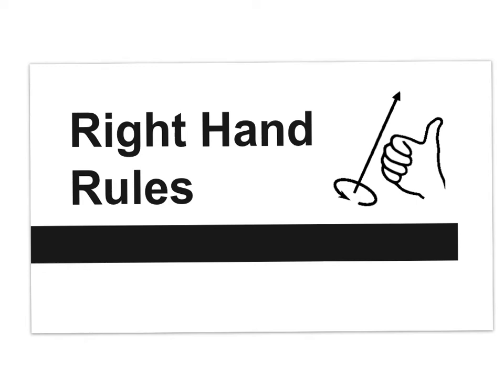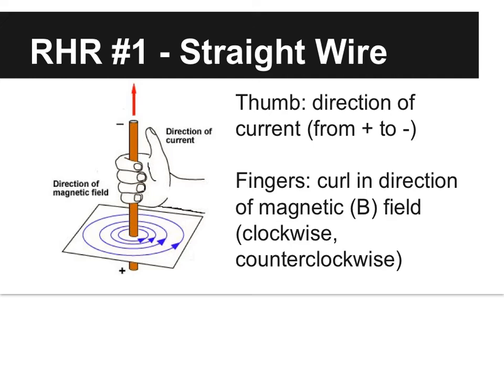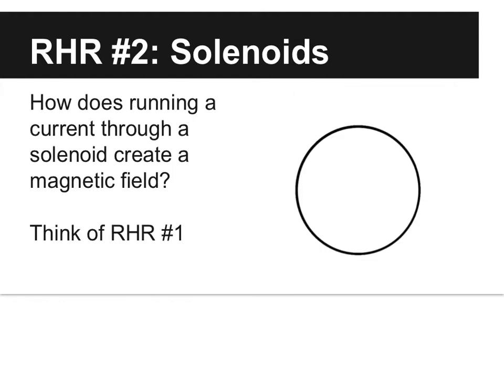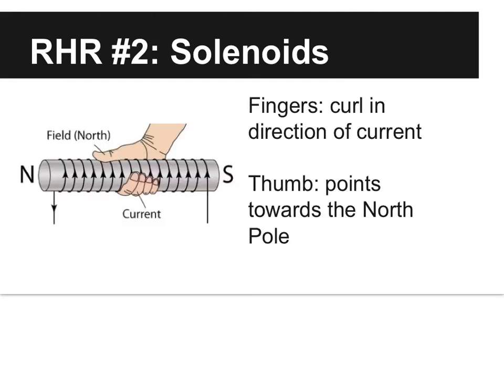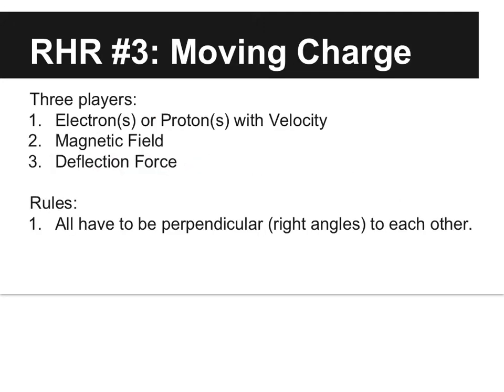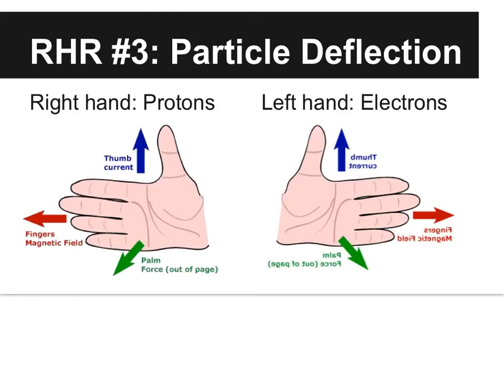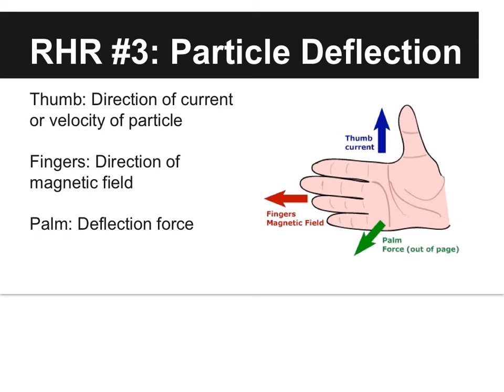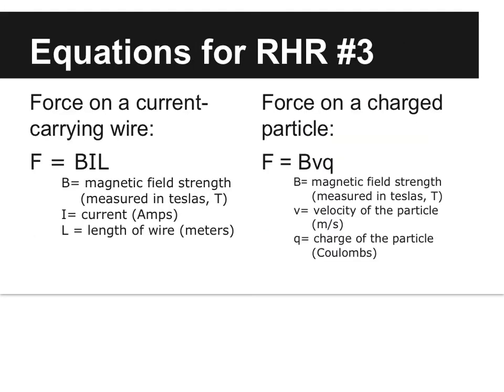RHR Flipped Lesson